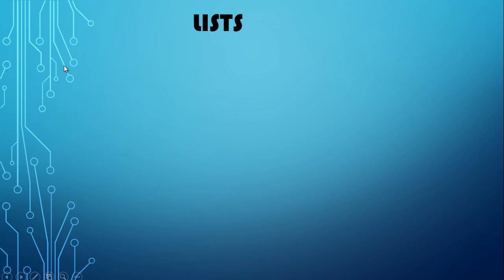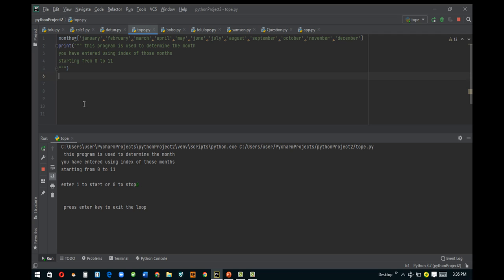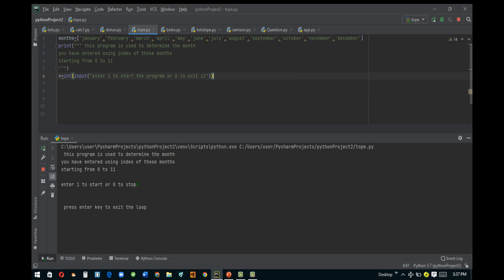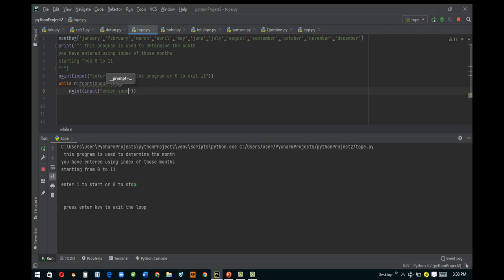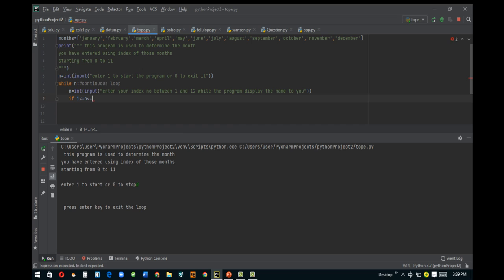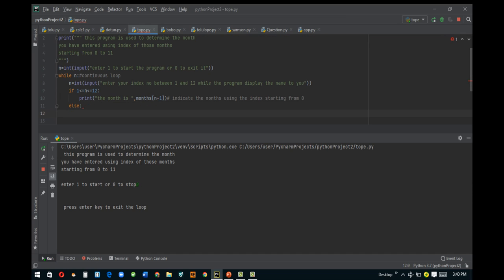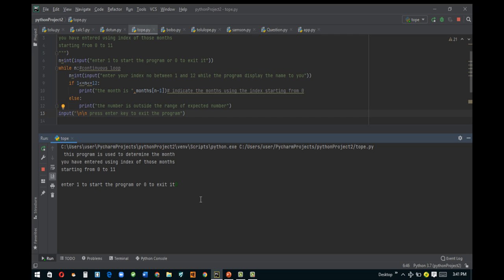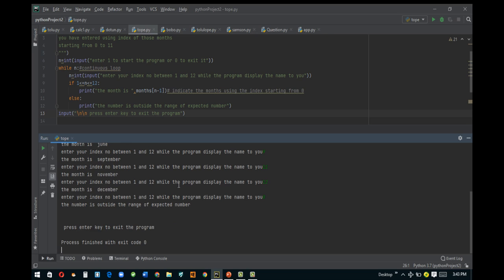program that determines the month of the year using Python !!!